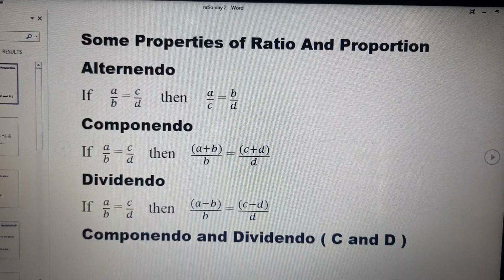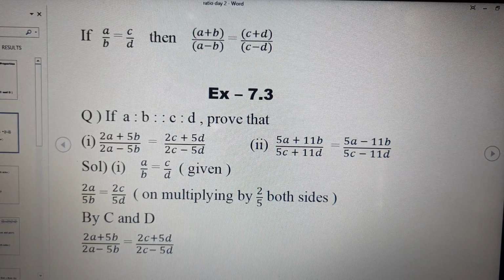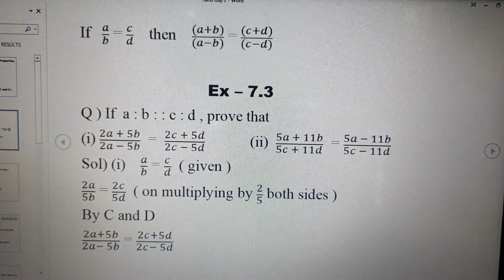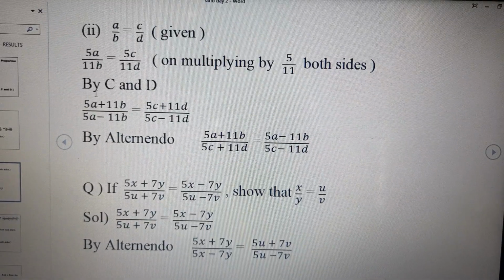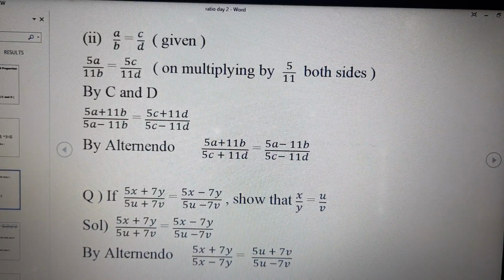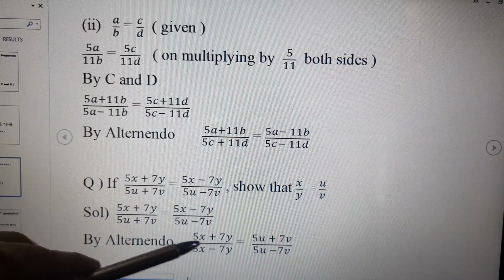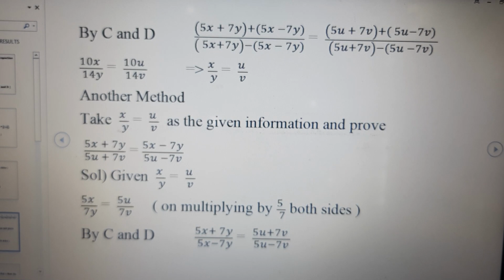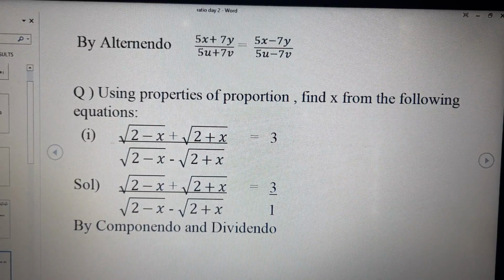Class 10 Ratio n Proportion Part 4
Ratio n Proportion